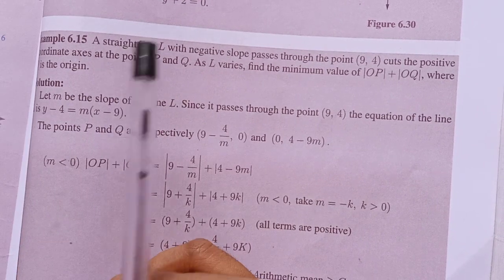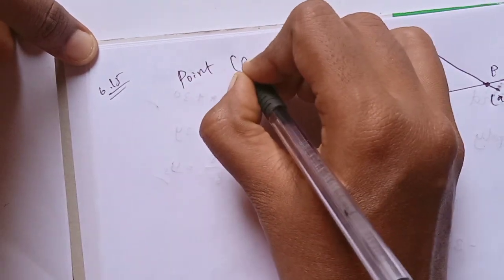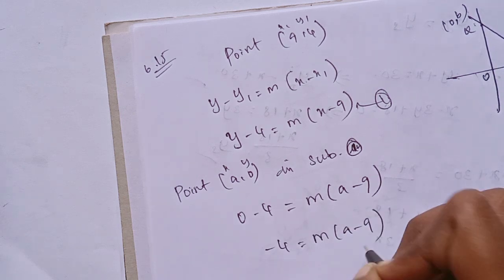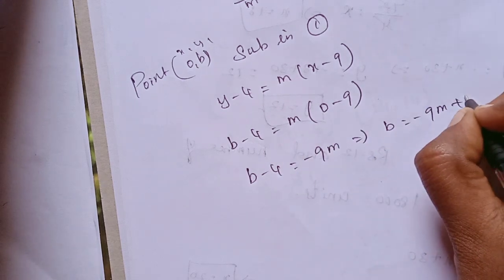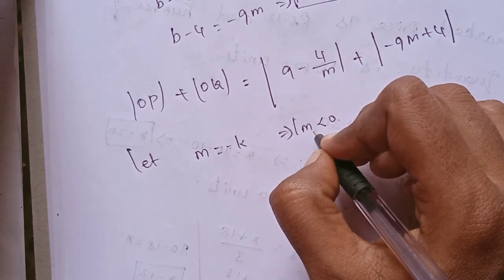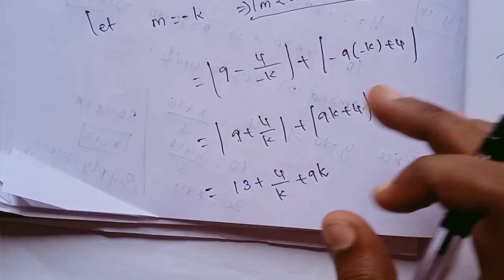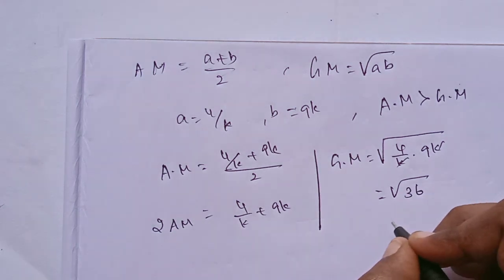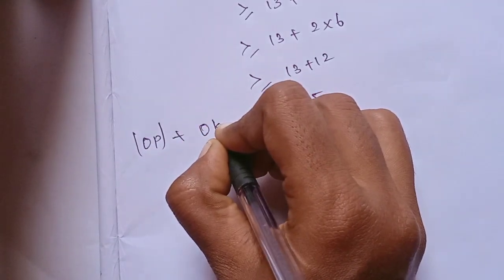11th Maths/Ch:6/Example :6.15-samacheer syllabus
11th Maths/Chapter:6/Example :6.15-samacheer syllabus